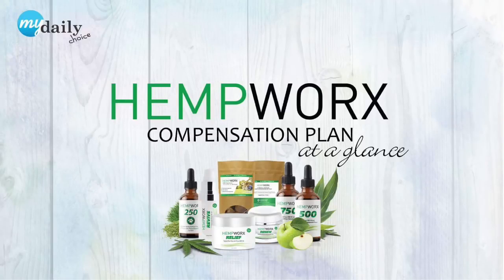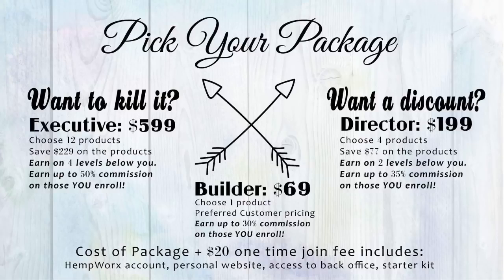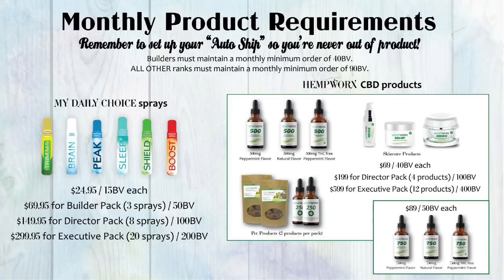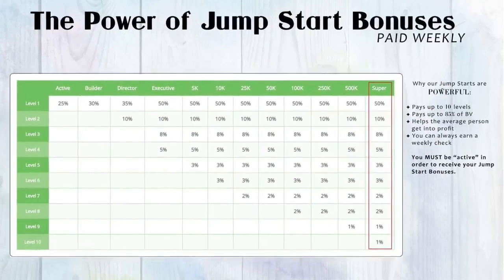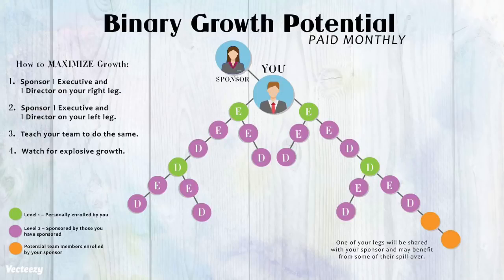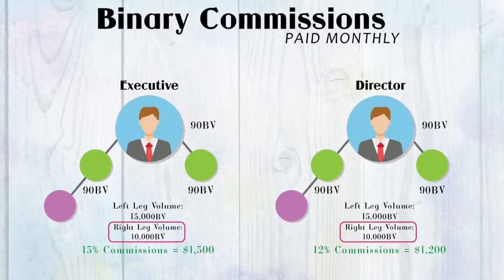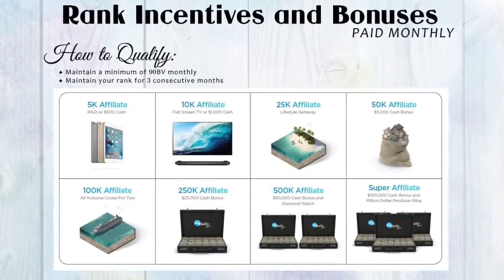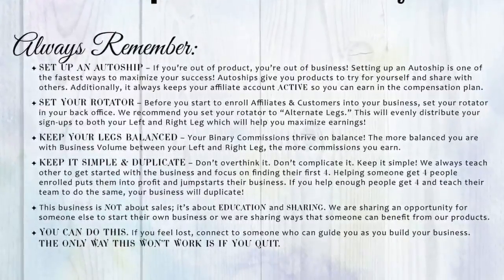Hempworx compensation plan simplified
Yeah I'm in the cannabis industry! 💥

Why you make ask?🤔

The CBD industry is set to grow by 700% by 2020, it will be a 22 billion dollar industry by 2023, and every 8 seconds someone is making a CBD purchase! 🌿🔥

What is it your waiting for? Honestly, the best $100 investment I ever made!

I'm here waiting! No limit on the spots, I'm not that kind of guy, come one come ALL, I have the time to invest in YOU👏

we pay in Bitcoin